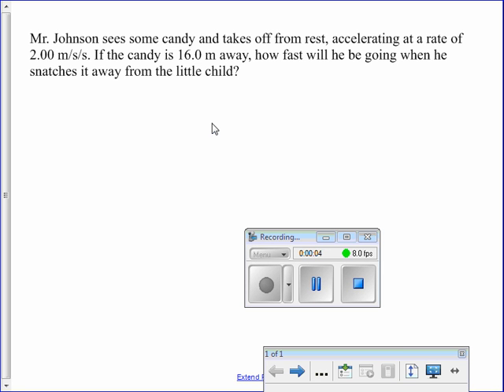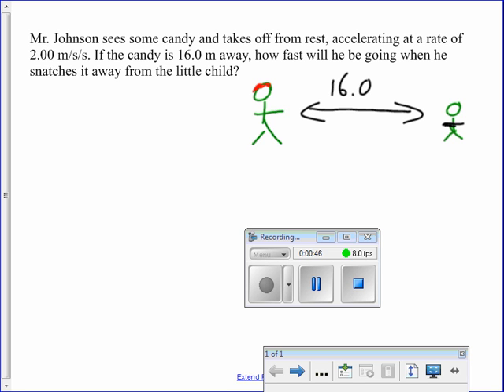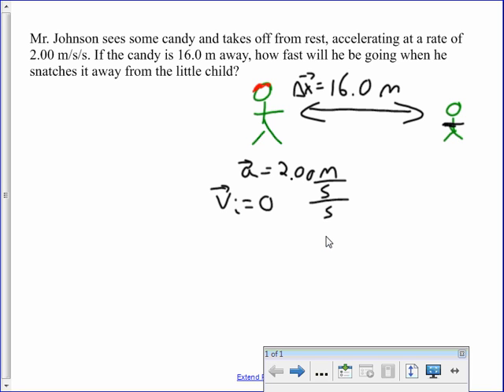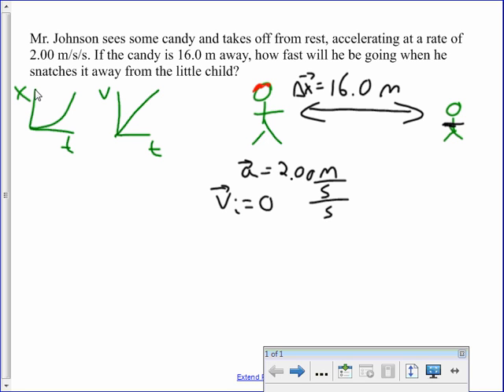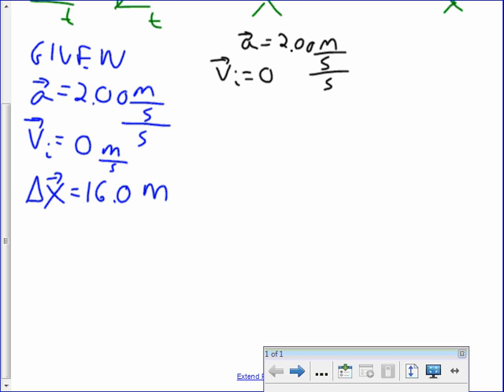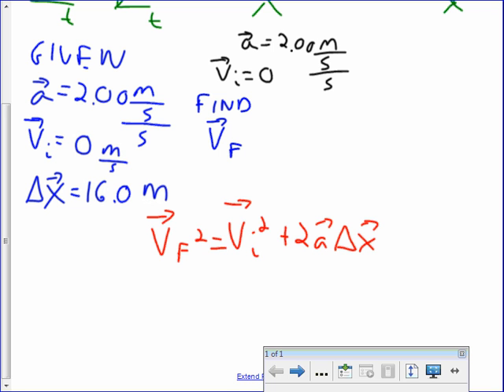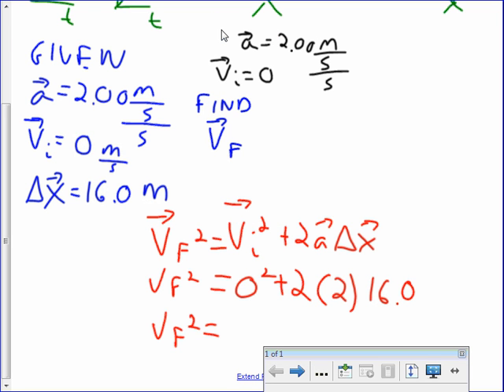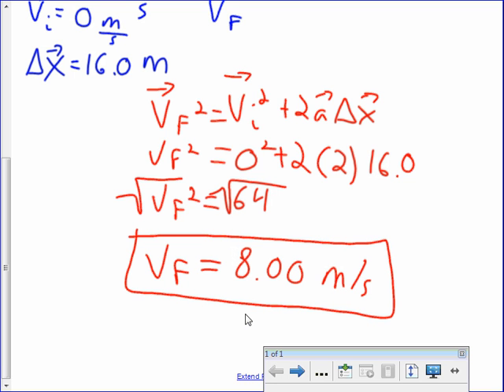Additional Uniform Acceleration Problem 3